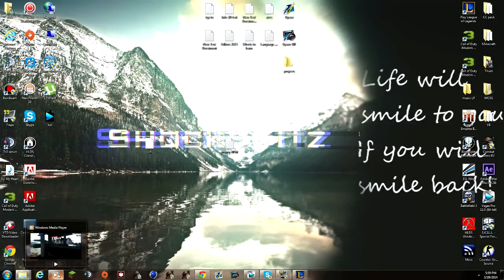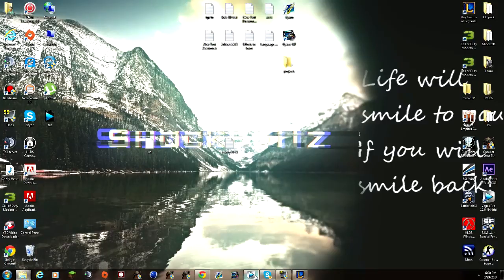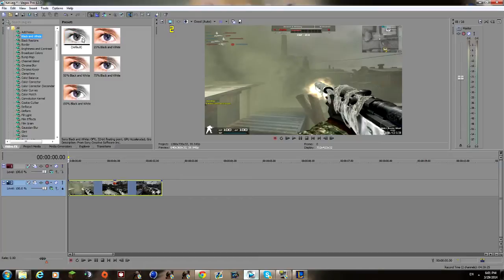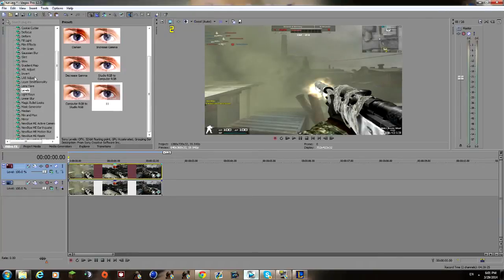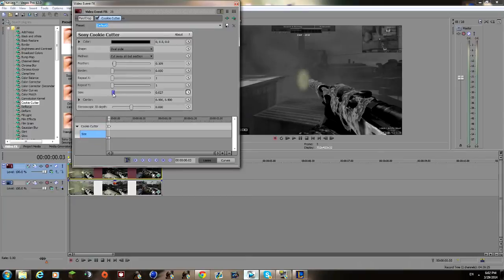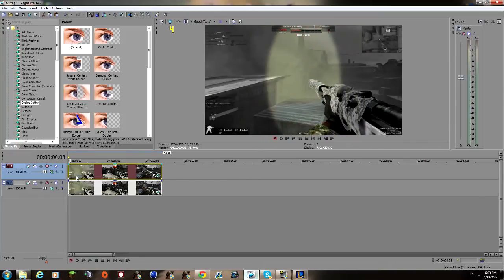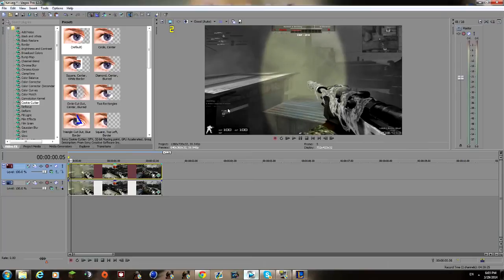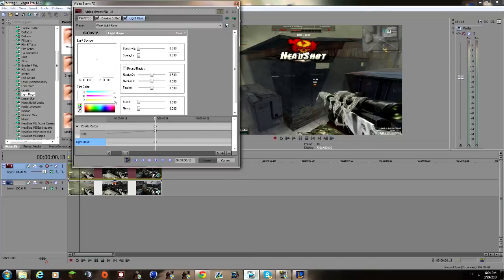Circle effect || Sony Vegas Tutorial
OPEN--ME

Hi guys i am back! :p

IGN : akah-Shock

If you want gift me and help me to make more edits and clips

more soon!